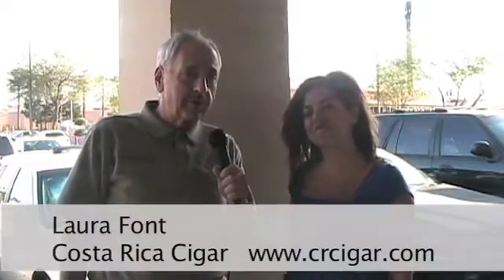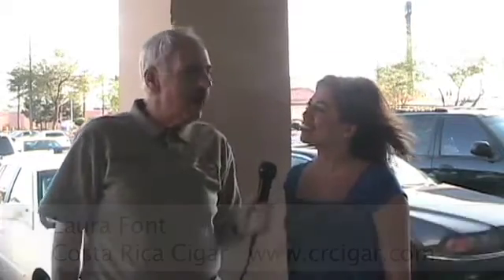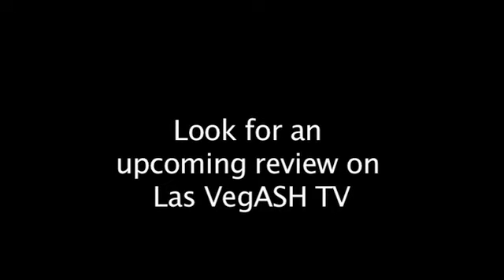Las VegASH TV - Laura Font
Laura Font, Executive Director Brand and Marketing, for Costa Rica Cigar talks with JC about their line.